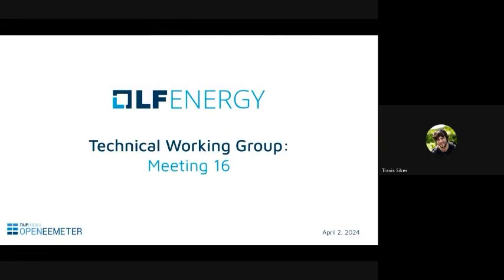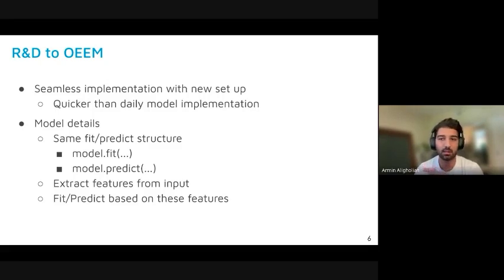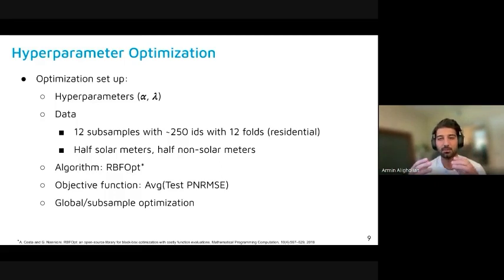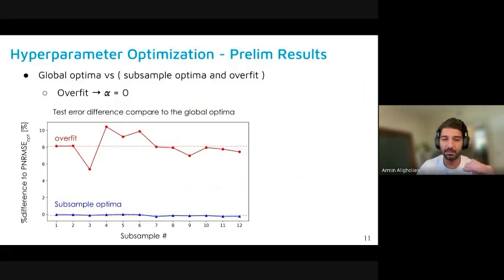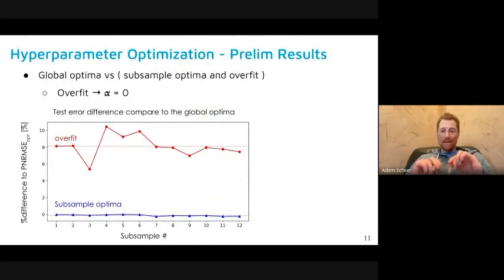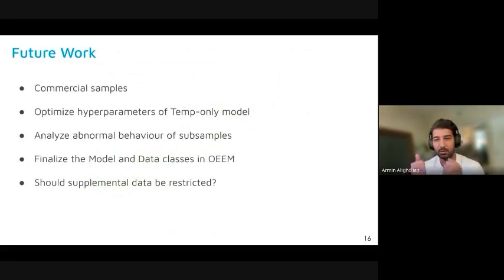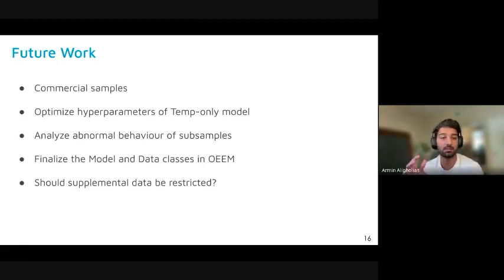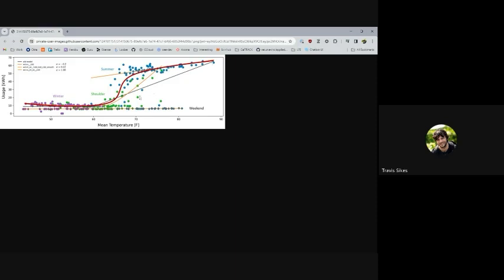Meeting 16 - OpenEEmeter Technical Working Group 2024 04 02